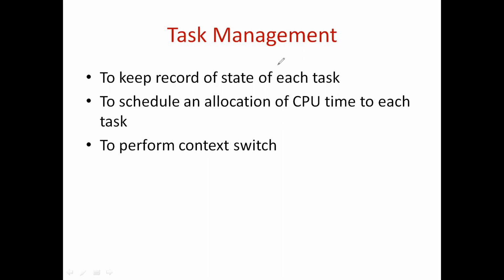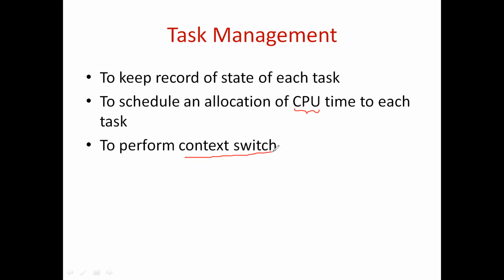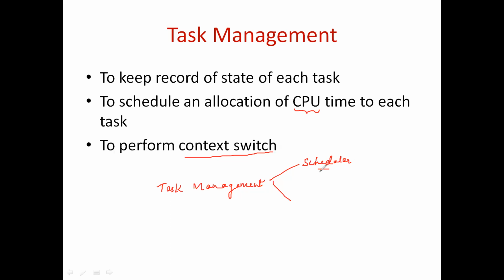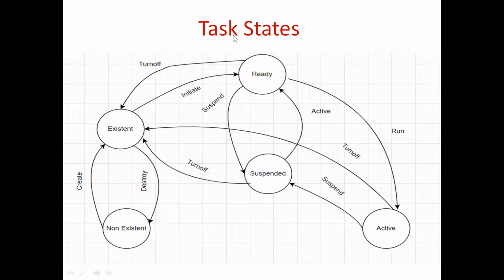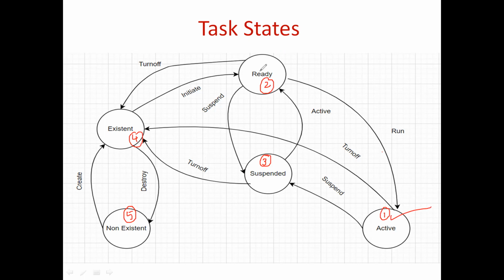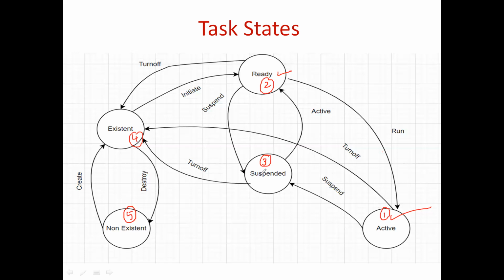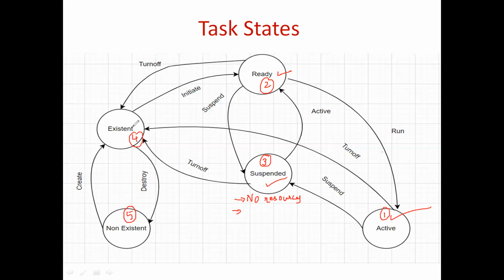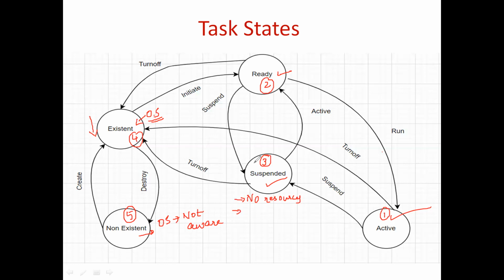RealTime Systems (18EC731) Module 4 Task management